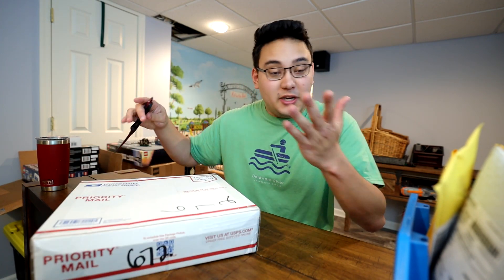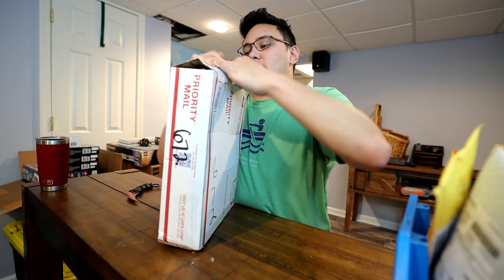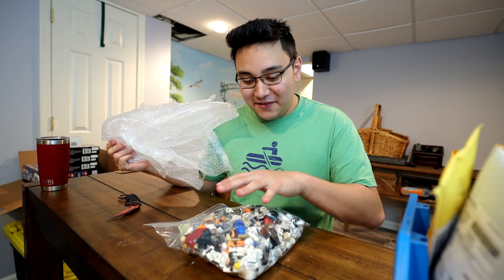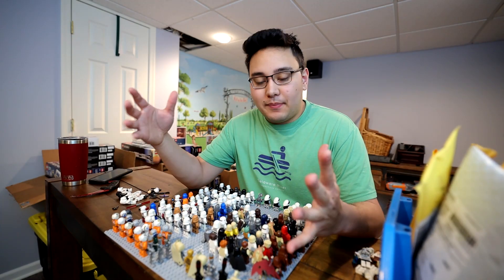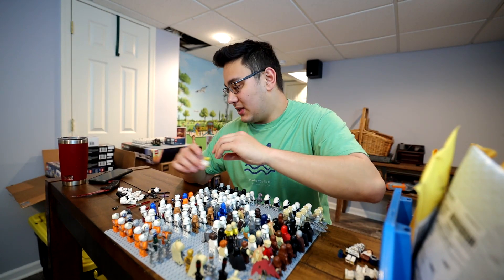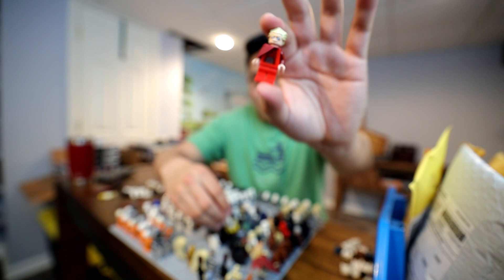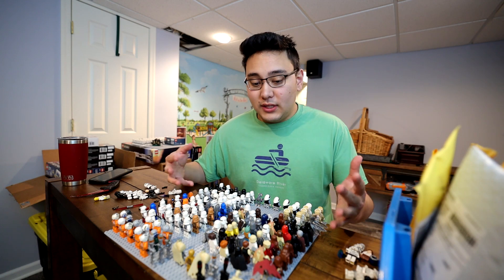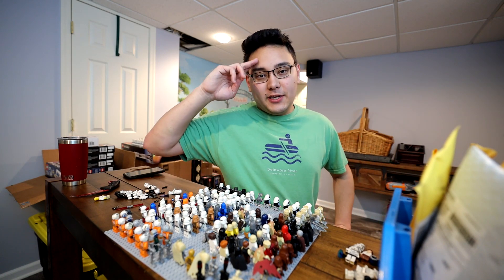THE MOST MINIFIGURES I'VE EVER UNBOXED AT ONCE! | Facebook Marketplace LEGO Haul!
I've bought LEGO from Ebay, Bricklink, Walmart, Target, etc... not Facebook (yet). Well, I gave it a try. Take a look and see how it went.